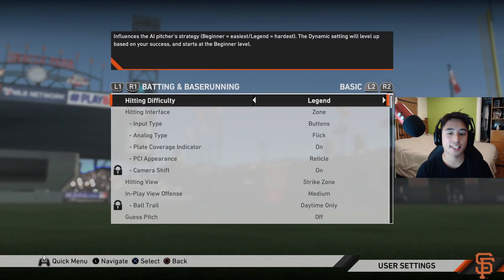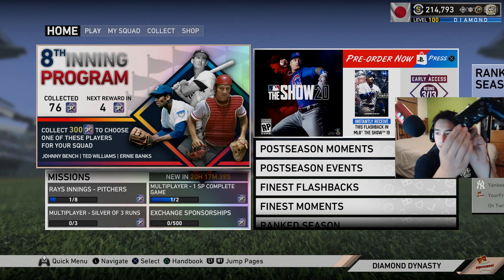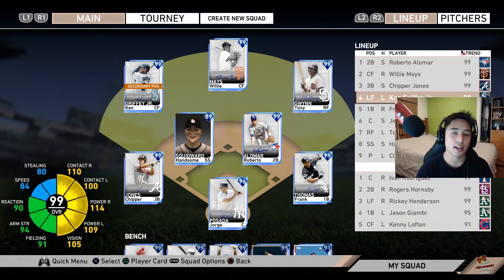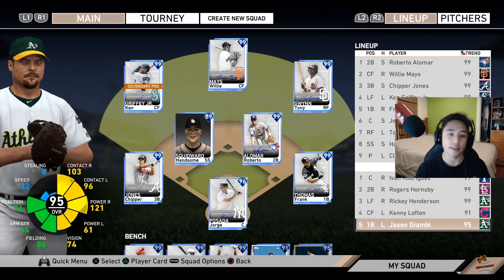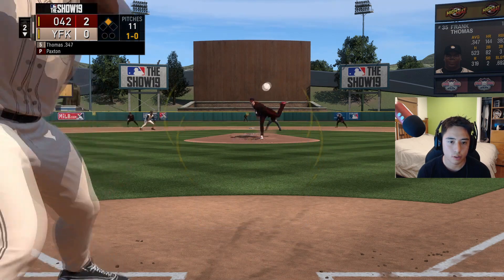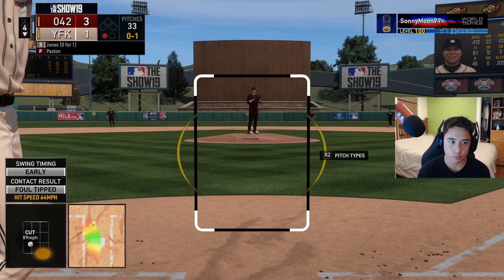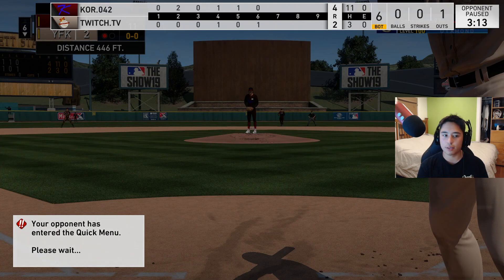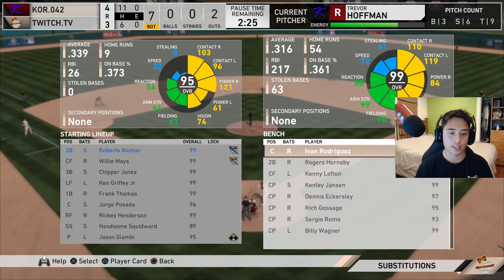BEST HITTING TIPS FROM TOP 5 PLAYER IN THE WORLD! MLB the Show 19 Diamond Dynasty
Hey guys so I wanted to come out with another hitting tips video because the other one wasn't as high quality as I would have liked it to be.  I recorded the previous one on a PS4 opposed to a PC like this one.  There have also been many changes that have been made with game play and players, so this is more of an updated version.  If you feel like I've missed anything or that there's additional information that you would like to know then feel free to ask a question in the comments and I'll be happy to answer!